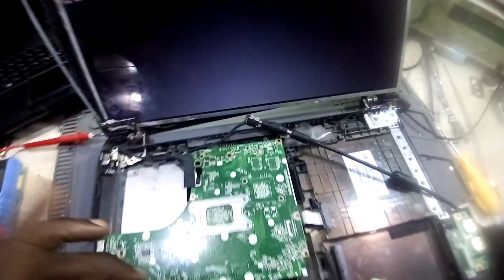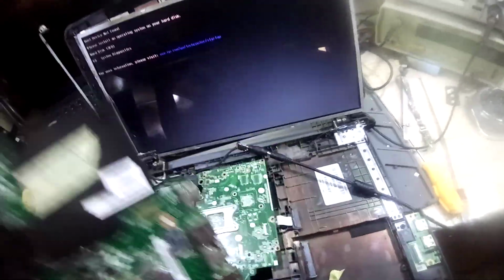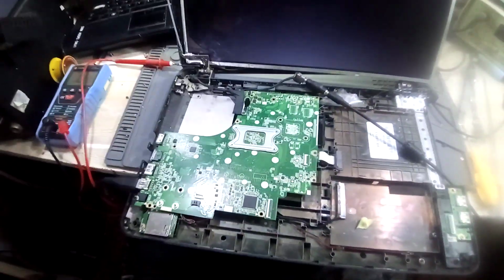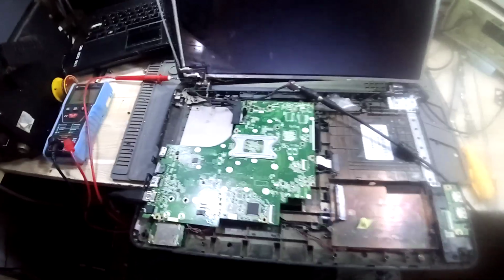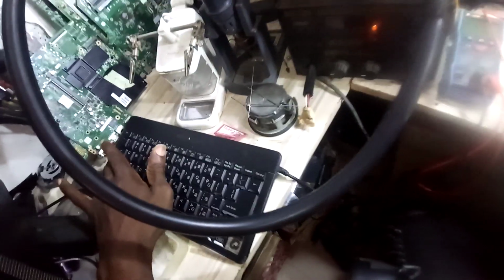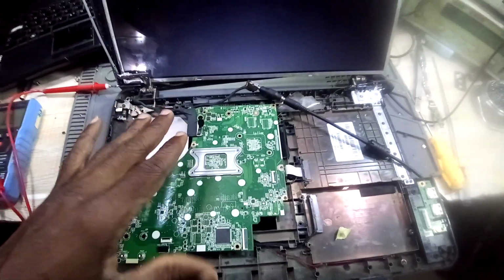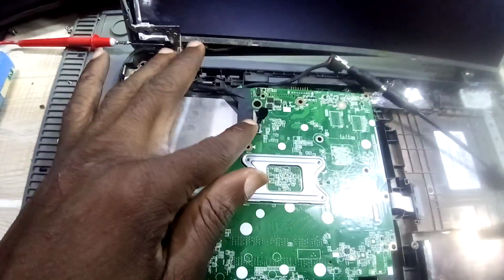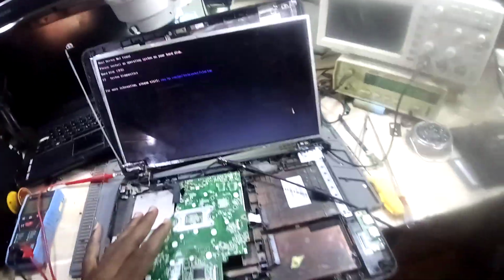How to repair laptop || Hp 15 series, no schematic || QUICK RECAP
We will try and keep bringing more case studies for you to add to your experience, little fee is only attached in other to bring more case studies in better quality. As you all know, making case studies can be time wasting as there will be a lot of motherboards on the desk pending due to the fact that one will have to spend time in explaining things and getting stuffs in place. Big thanks for your understanding and massive support.